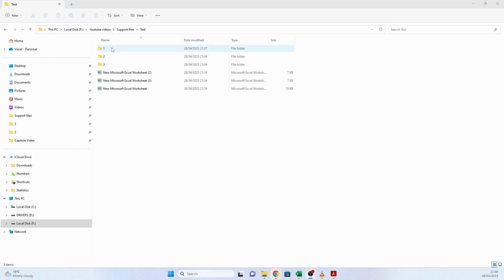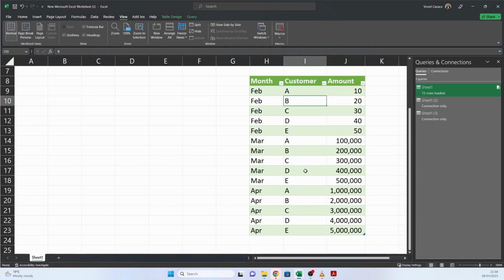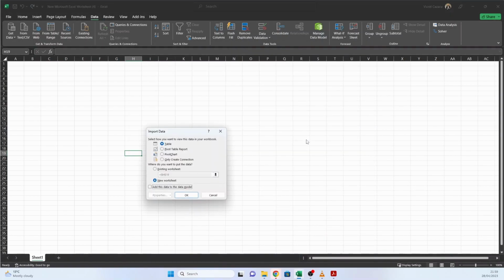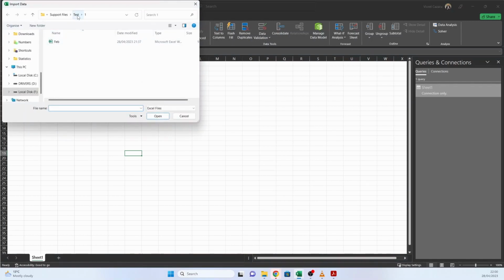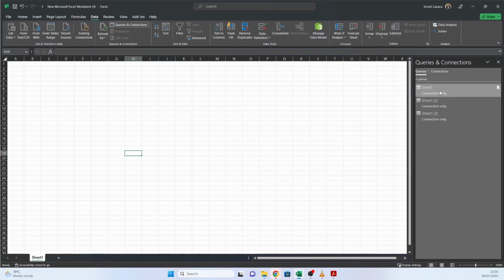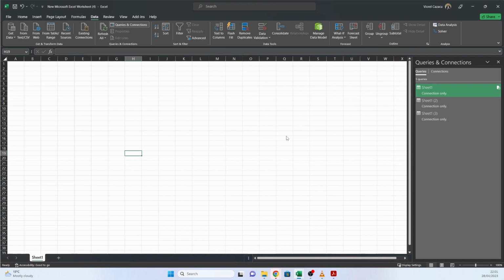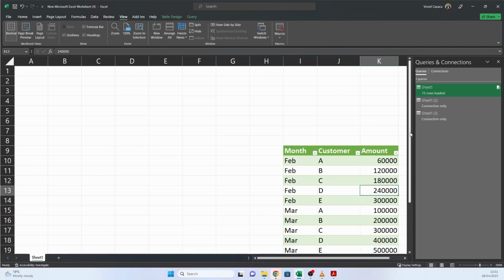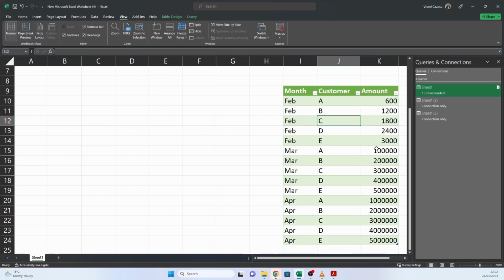Advanced Power Query - Append Files from Different Folders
In this tutorial, I'll show you how to use Power Query to append multiple Excel files from different folders into one consolidated table. The Append command in Power Query makes it easy to combine data from various sources and create a unified view.

We'll walk through the process step-by-step, starting with how to create a new query for each Excel file, and then using the Append command to combine them all into one table. You'll also learn how to handle any discrepancies in data types, column names, or other data structures that might occur when merging files.

Whether you're working with financial data, customer information, or any other type of data that's stored in multiple Excel files, this tutorial will show you how to save time and effort by using Power Query to combine them all.